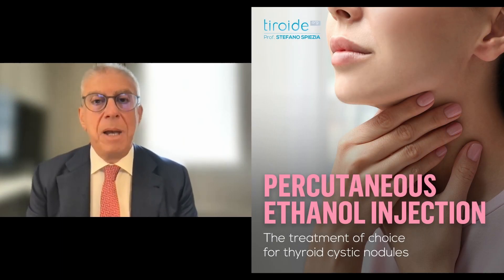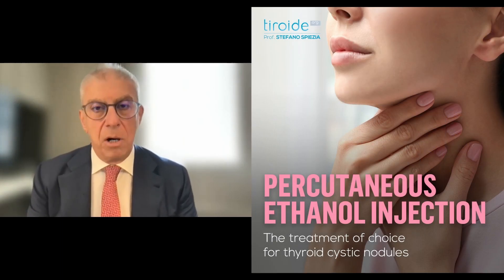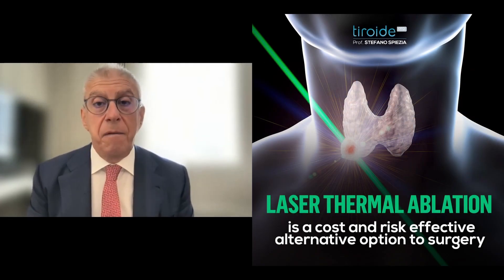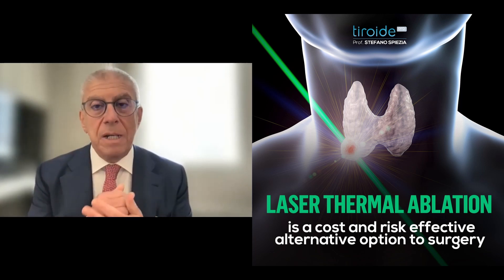Comparing RFA, PEI, and Laser for thyroid nodules: Dr. Stefano Spiezia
Dr. Stefano Spiezia gives a good explanation of when each procedure is indicated for treatment of thyroid cysts and nodules.

Stefano Spiezia, M.D. Ph.D. is Italian board certified in general, emergency and endocrine surgery and in general diagnostic and interventional ultrasound. He received fellowship training in endocrine surgery in the University of Naples Italy, and is Adjunct Professor in Interventional Ultrasound techniques of Thyroid Pathologies in the University of Turin, Italy. Dr. Spiezia currently serves as Chief of Ultrasound Guided and Endocrine Surgery in “The sea hospital” in Naples, Italy. His areas of clinical interest are endocrine, oncologic and robotic assisted thyroid surgery, ultrasound guided procedures and minimally invasive techniques for thyroid pathologies.